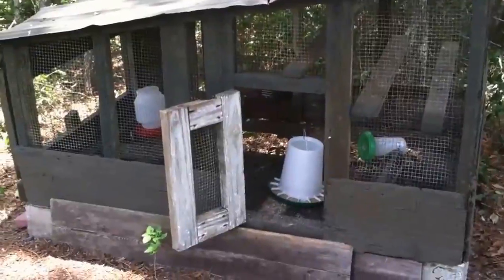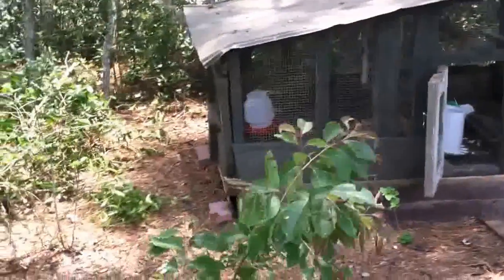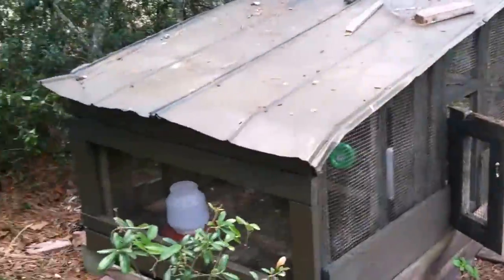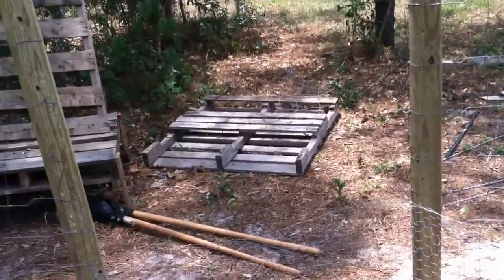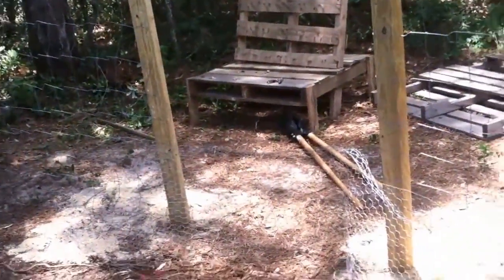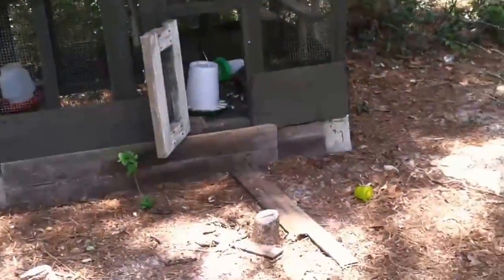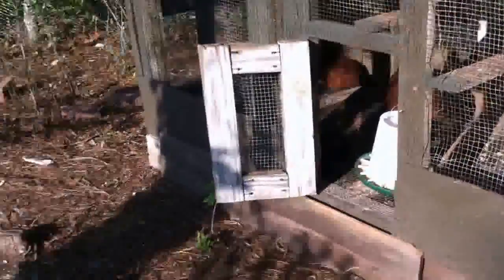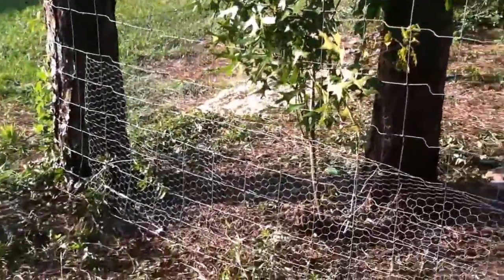Backyard Chicken Coop Done EASY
In this video I showcase my easy backyard chicken coop that anybody can do and anyone can afford. This literally cost us $32.13 to build. Keep in mind the coop was free, and if you do a search on Craigslist you can likely find one as well. We also had many of our materials or we get them on Craigslist for free or next to nothing.

Keep in mind this could had been done much better, but this was done on the cheap and has been very effective at keeping our flock of 8 hens inside, and our 2 year old son out. Like many preppers out there I do everything on the cheap and on a tight budget.

Many think that cheap is a waste of time, generally speaking they are correct. However if its done right and you know what your doing the cheap can be better then going all out and spending a chunk of change.